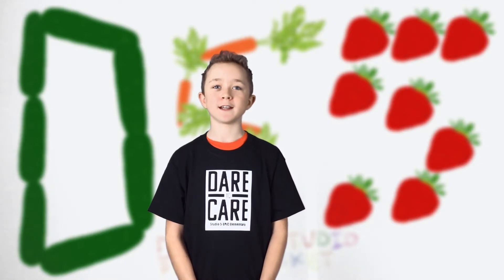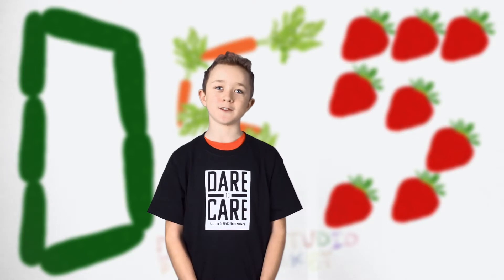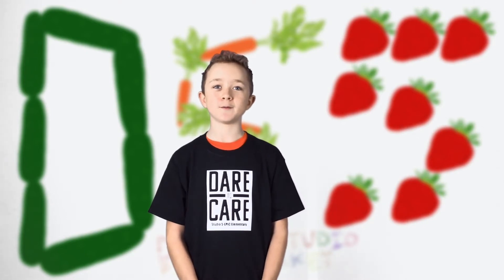Dare TO Care Market